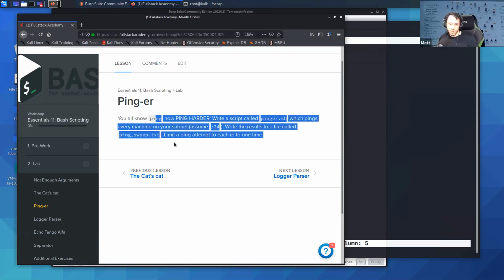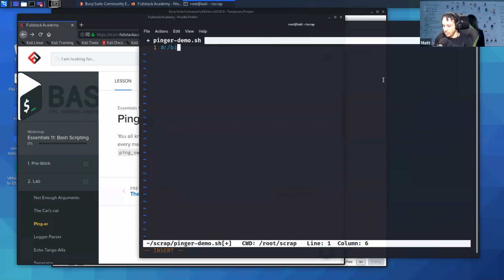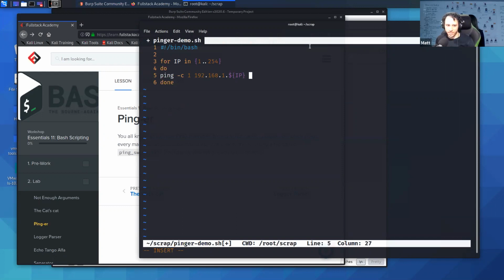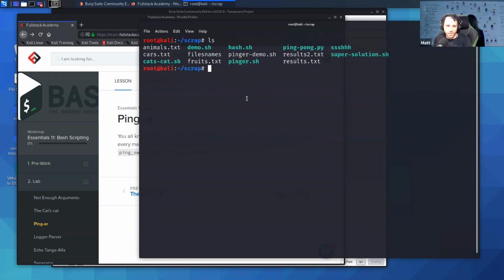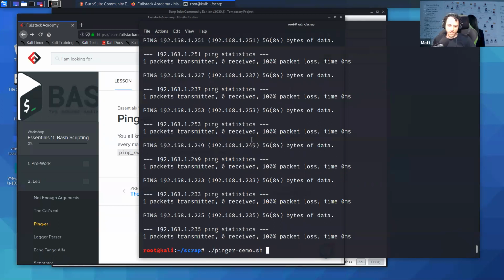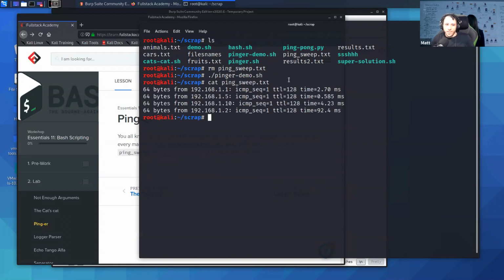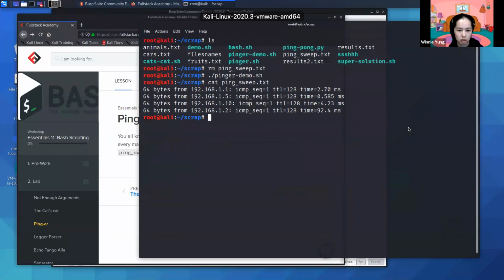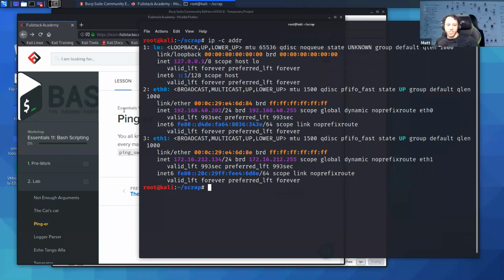pinger 11 20 2020